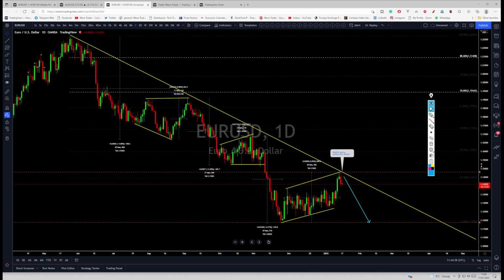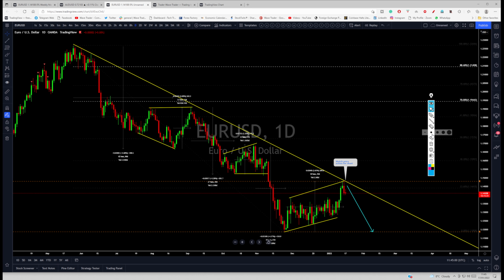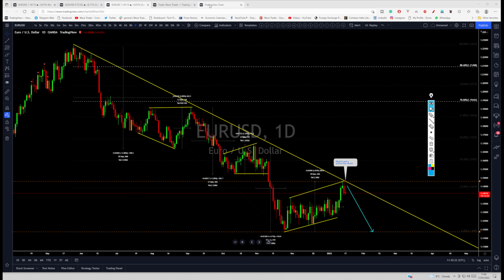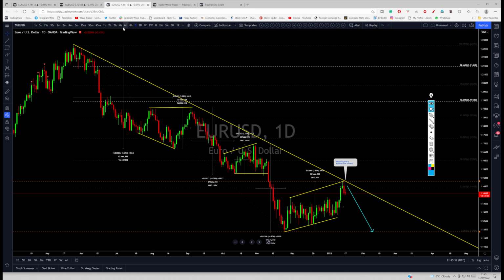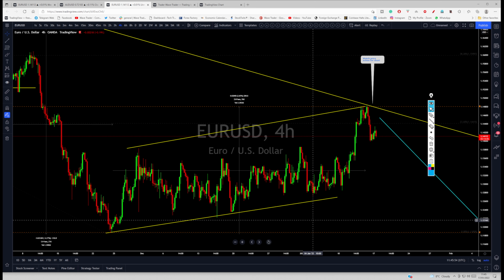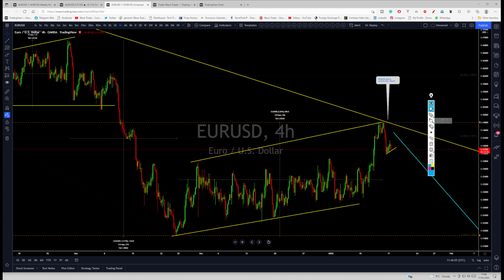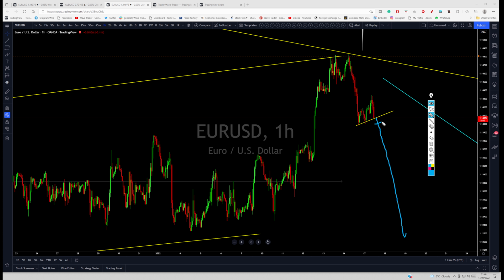EURUSD is setting up for breakdown (Setup)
EURJPY the big drop is happening.